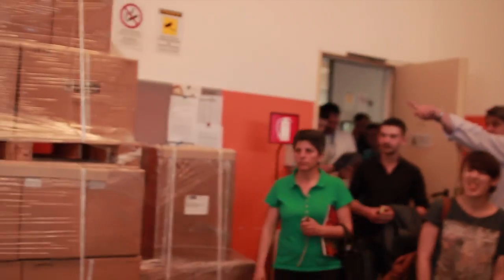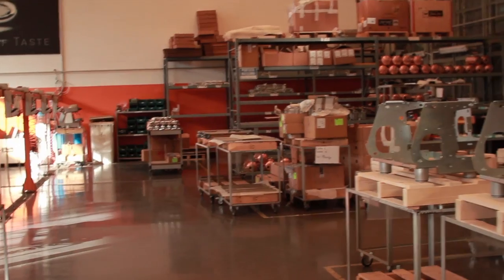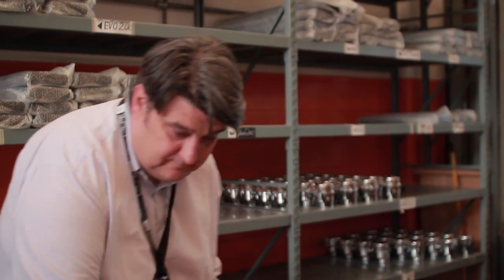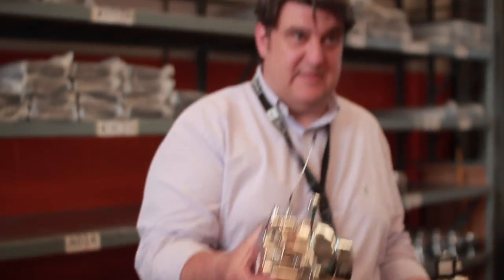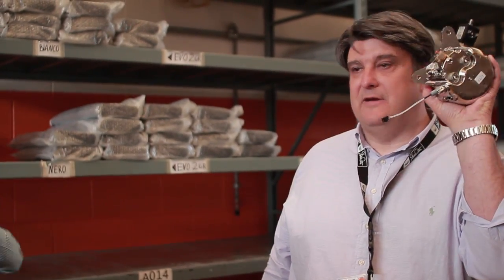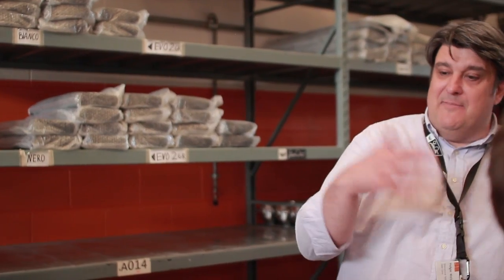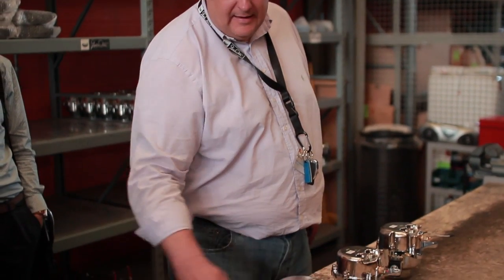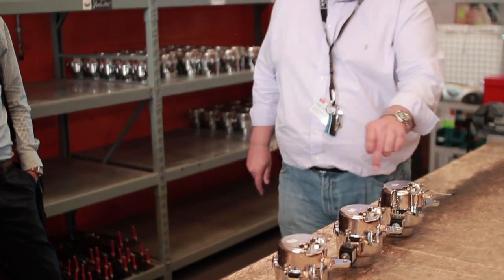Dalla Corte "Multi-Boiler" Technology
What is a multi-boiler?